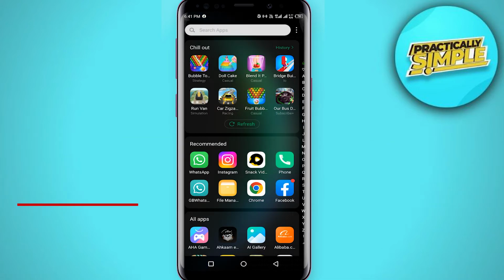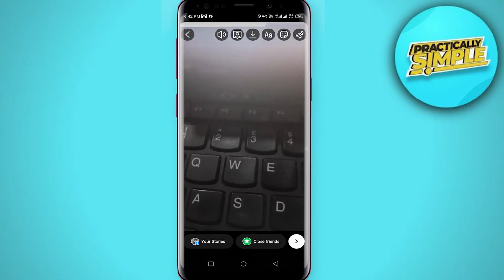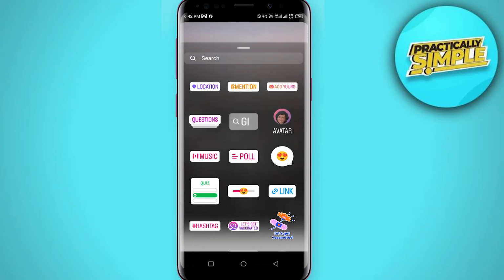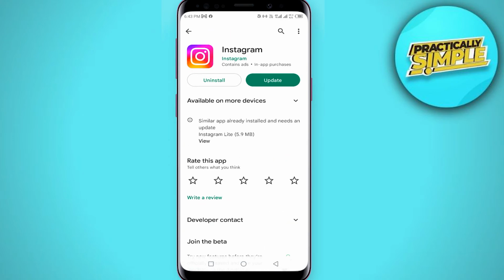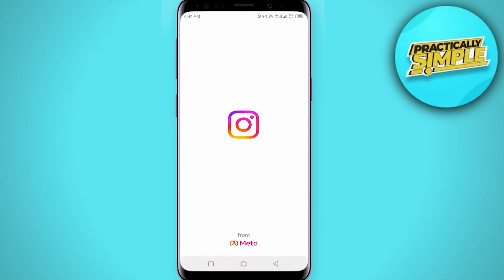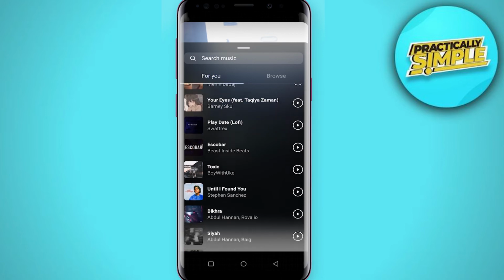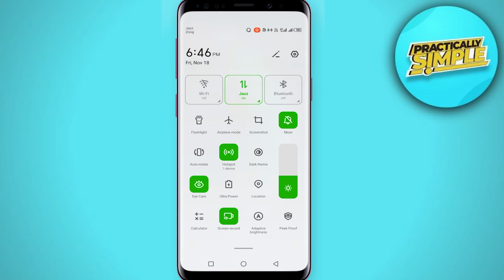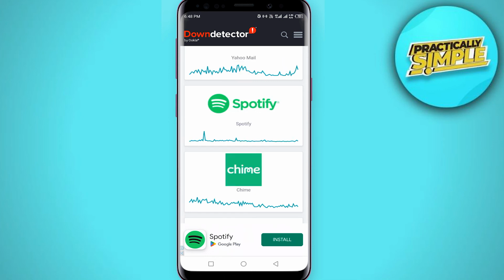How to Fix Instagram Story Music Not Working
If you want to Find How to Fix Instagram Story Music Not Working but don't know how to do it, then this tutorial is for you!

In this tutorial, I'm going to show you How to Fix Instagram Story Music Not Working.